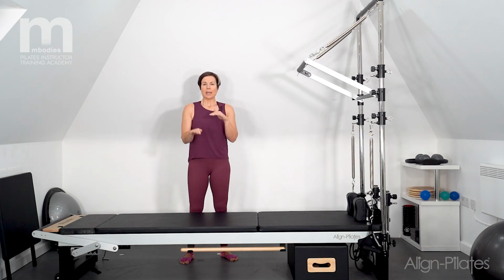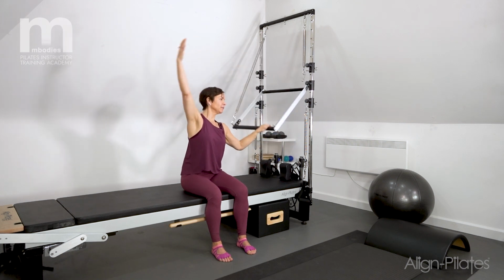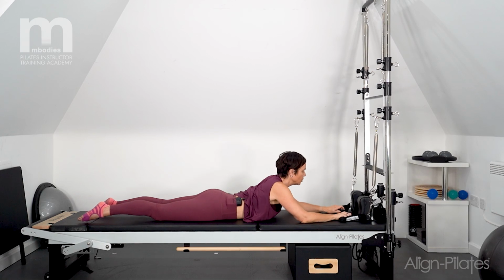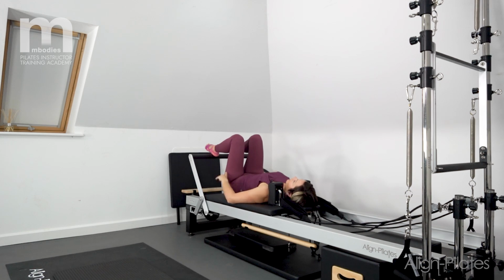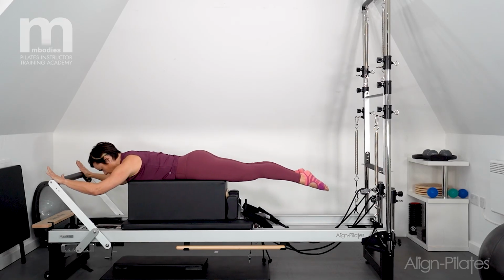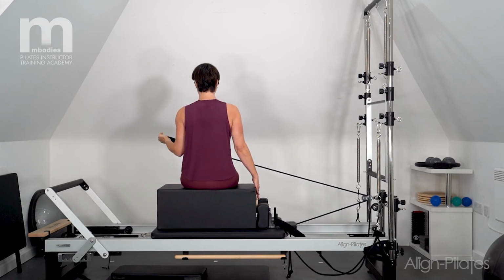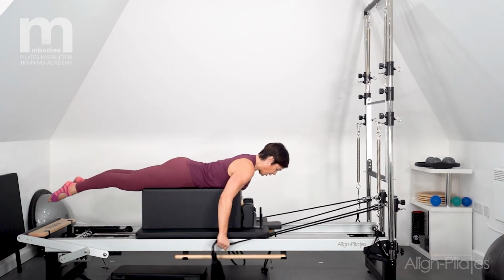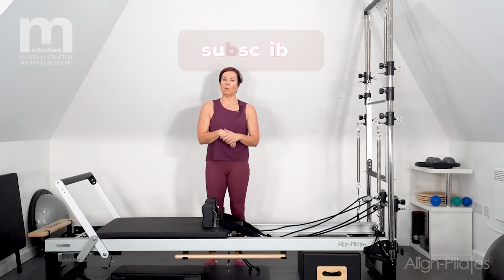Pilates Tower & Reformer - Intermediate Upper Body Workout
Loraine Prokopiou demonstrates a 36 minute Pilates Tower and Reformer, Upper Body workout on the Align Pilates A8 Pro reformer with Tower attached.  Starting with exercising using the push-through bar and arm springs on the Tower, Loraine converts the fixed mat base back to a reformer and uses arms in straps with a long box on top of the carriage.  Throughout this second upper body workout the set-up and spring tensions of the Pilates equipment is demonstrated and explained.

To see the full range of Mbodies education and to enrol please visit our education portal:

Mbodies Training Academy is a premier education company providing Online Pilates certification training in Career and Professional Development Education (CPD) for Physiotherapists, other fitness-focused Medical professionals, Pilates Instructors, and advanced Fitness Professionals.